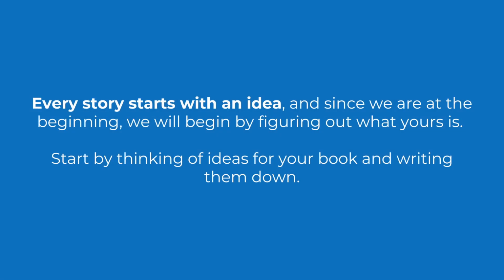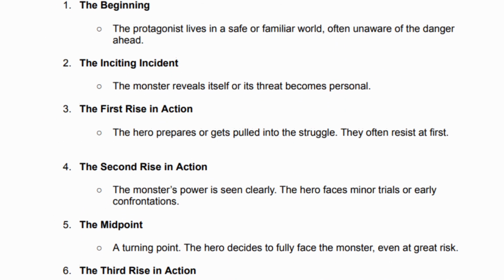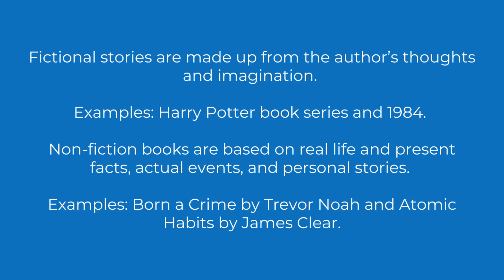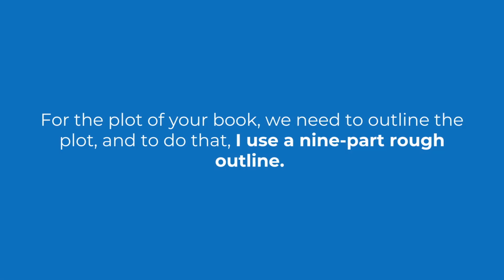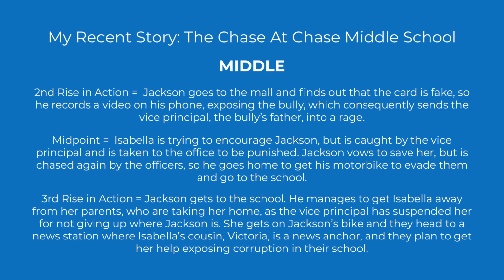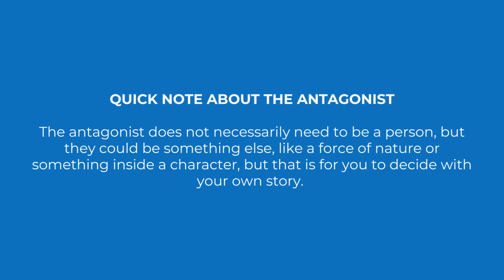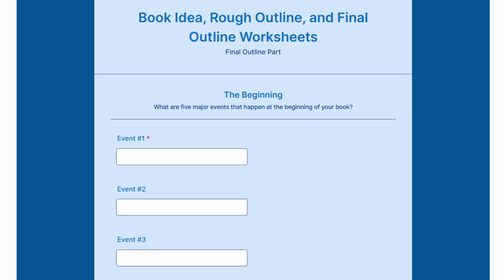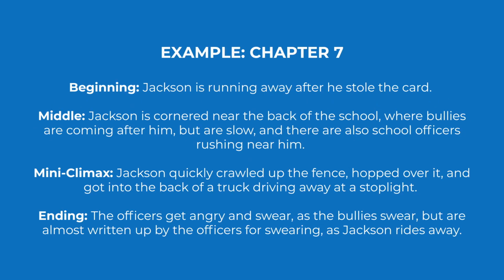Test Video for BeginnerToAuthor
This is a test video for BeginnerToAuthor and will soon be deleted after Wednesday July 23. There are no links in this video but when we go live, there will be links.

Please comment and let me know what you think of this test video.